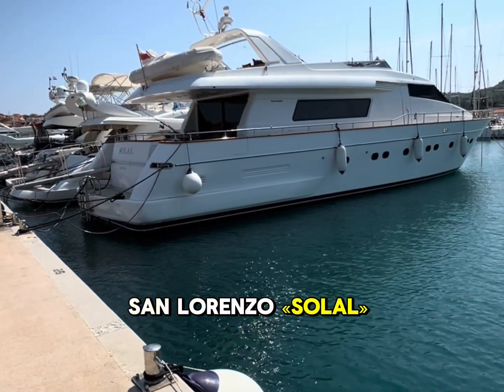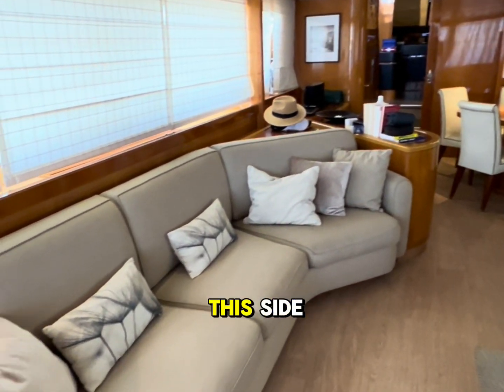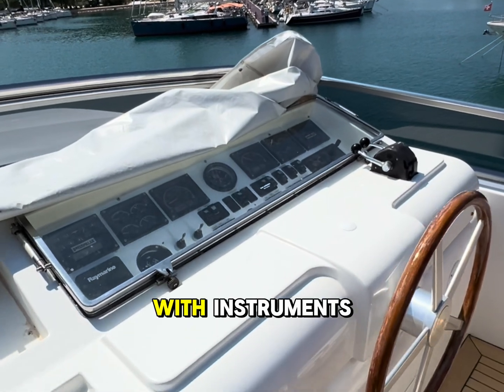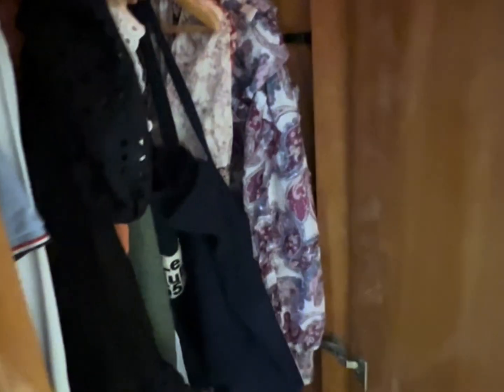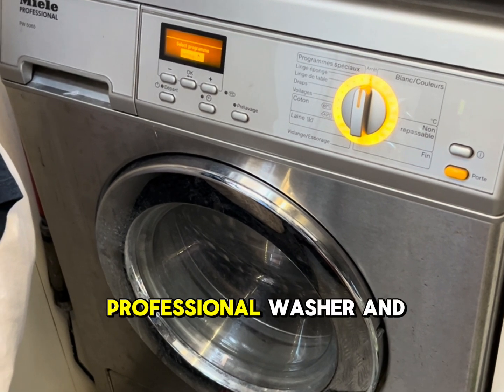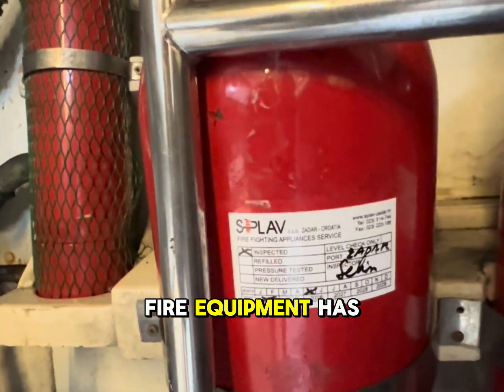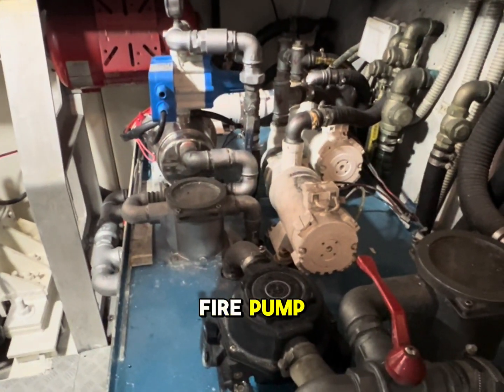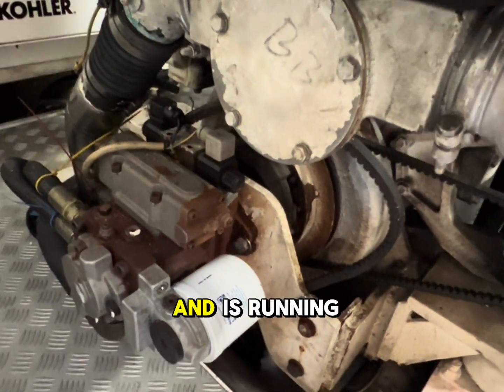SOLD - 2000 model Sanlorenzo 82 for sale by Skippern Yachts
Join us on the informative tour on board this Sanlorenzo 82.

In coordination with the owners we can offer the boat at a very good price.

Asking 596.000 EUR, EU VAT paid.

Also berth in Zadar is paid until March 2025.

* 8 guests in 4 cabins
* Maintained to the highest standards by a meticulous owner and a full-time crew onboard
* 2000 model. Recent refit carried out in 2021

Commercially registered, Solal has a great proven charter records and can be used commercially or privately as VAT is paid and LOA is just under 24m.

This SL 82 is in a turnkey condition and available with short notice for viewing in Croatia.